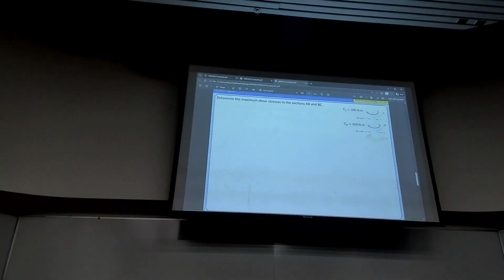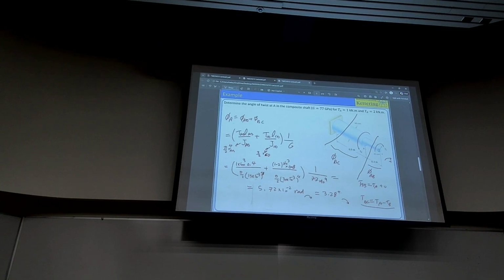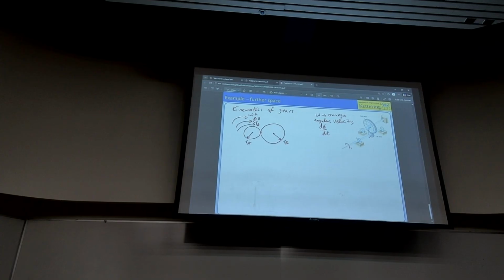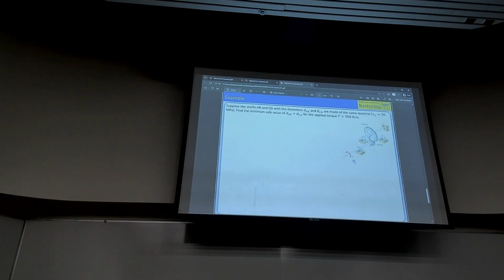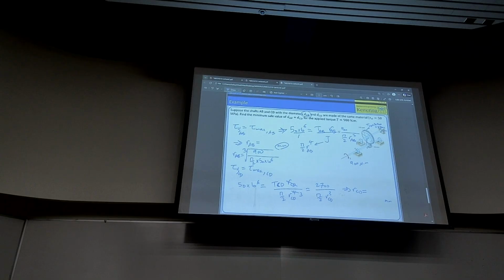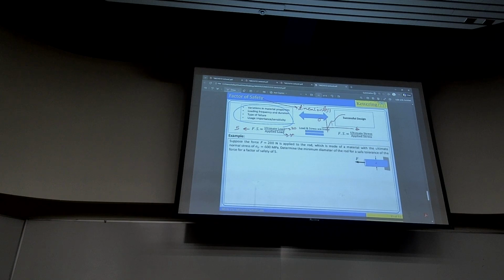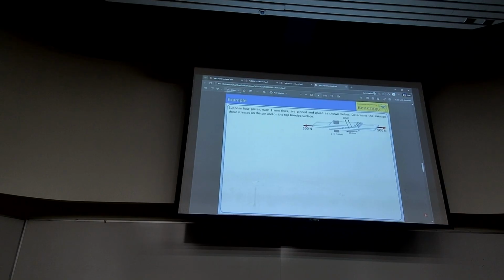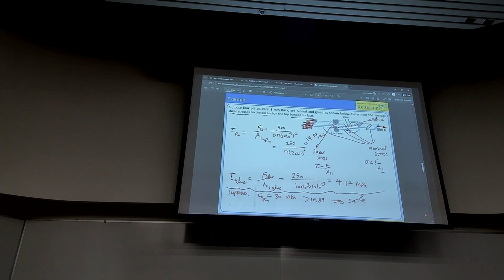1 30 2026 MECH 212 Mechanics of Materials